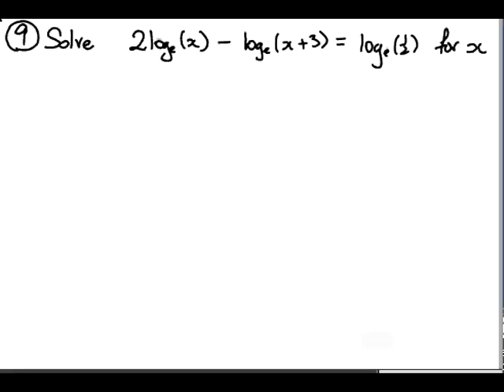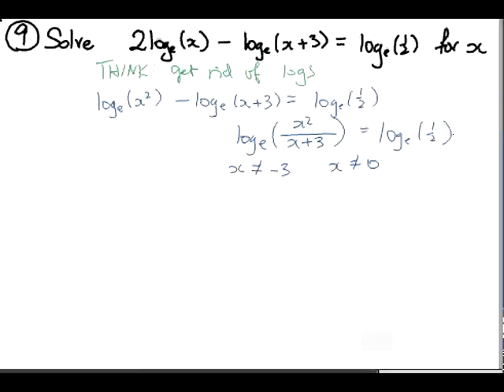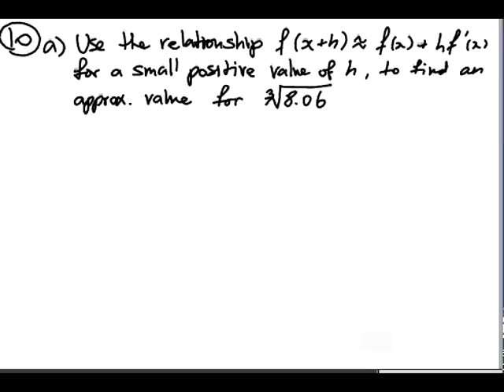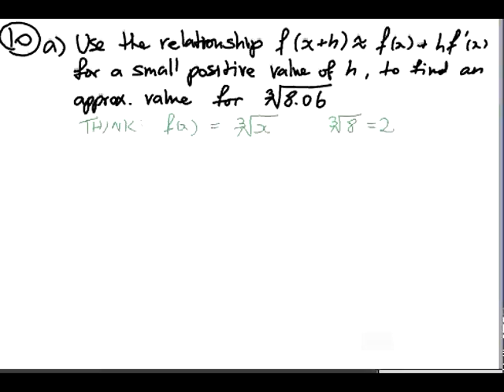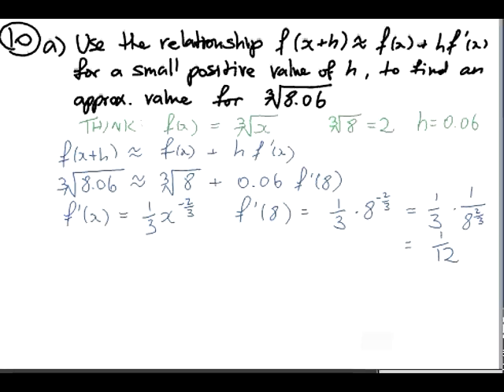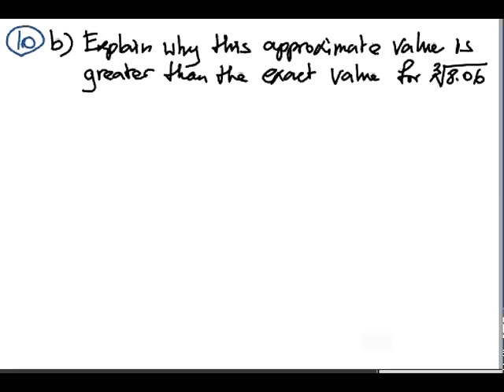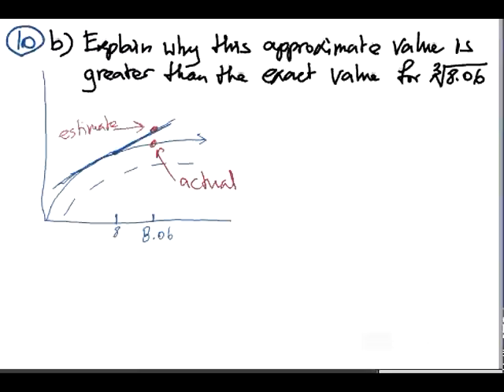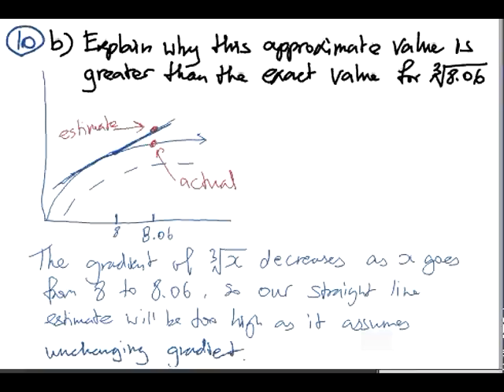2009 Maths Methods Paper 1 Walkthrough Part 4